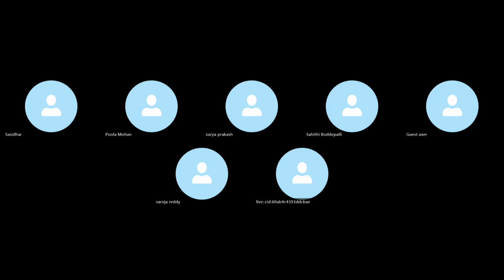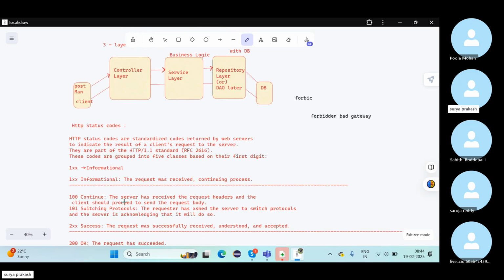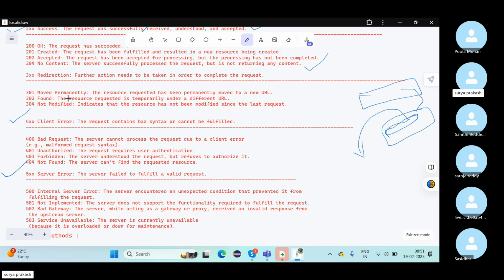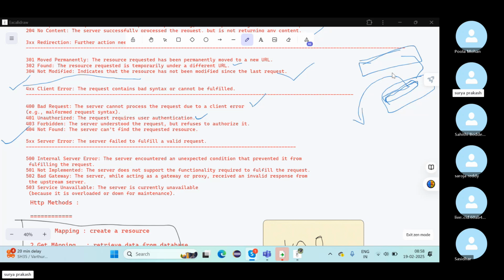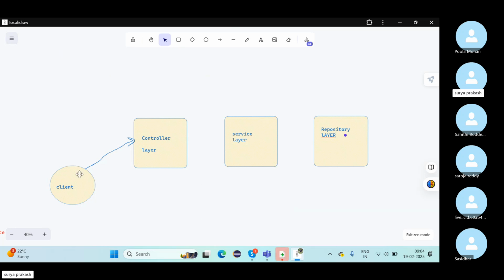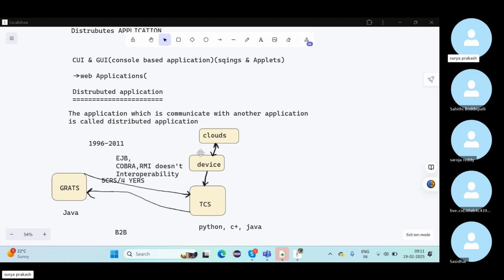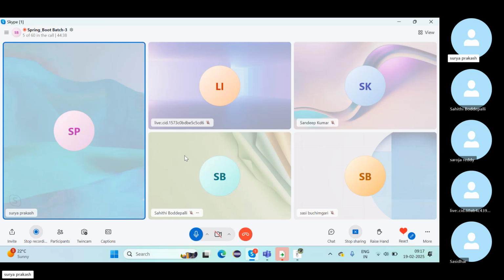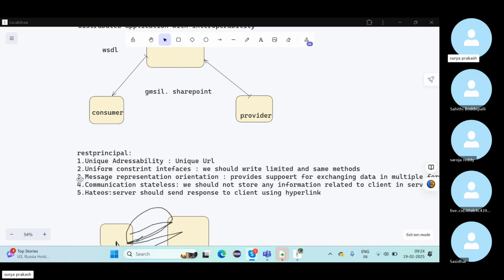Spring Class - 14 | HTTP Status Codes | Spring Boot 3 Layer Architecture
HTTP Status Codes:

Understand the meaning and importance of HTTP status codes (1xx, 2xx, 3xx, 4xx, 5xx).

Learn how to use them effectively in your Spring Boot applications.

Practical examples of handling common status codes like 200 (OK), 404 (Not Found), 500 (Internal Server Error), and more.

Spring Boot 3-Layer Architecture:

Overview of the 3-layer architecture: Controller, Service, and Repository.

Best practices for structuring your Spring Boot projects.

How to implement clean, maintainable, and scalable code using this architecture.

Tips for debugging and optimizing your Spring Boot applications.

Real-world use cases to solidify your understanding.